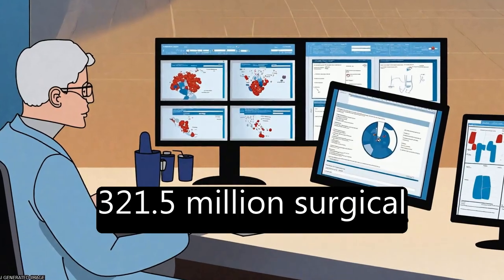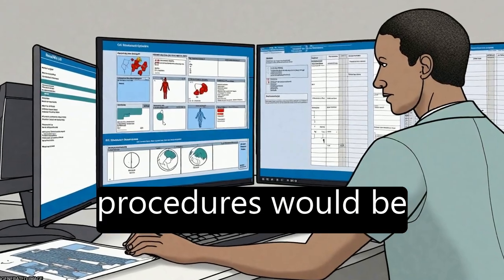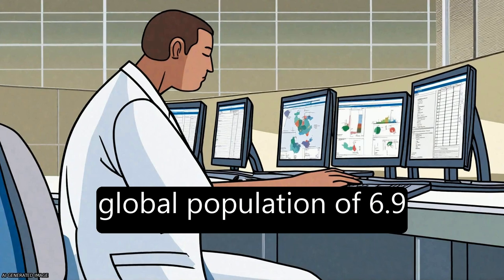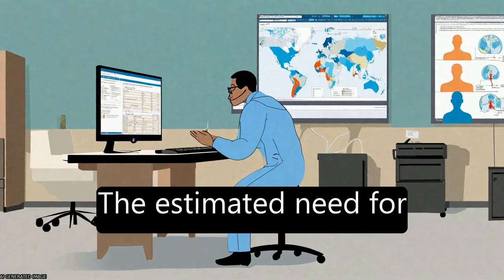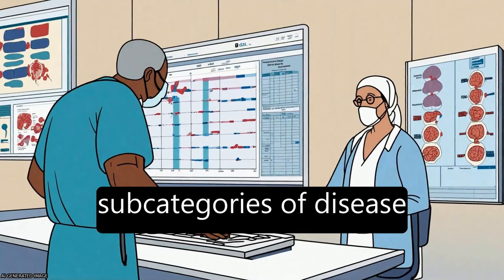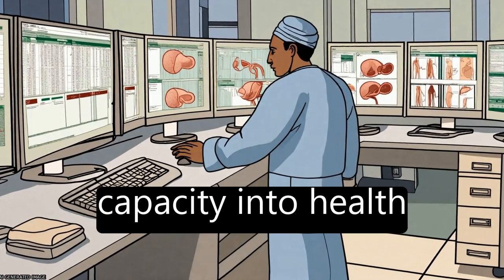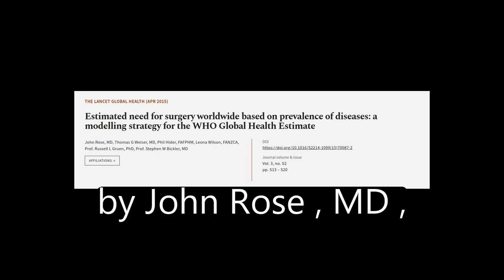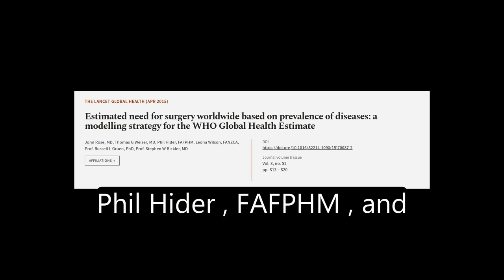Estimated need for surgery worldwide based on prevalence of diseases: a modelling str... | RTCL.TV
### Keywords ###

### Article Attribution ###
Title: Estimated need for surgery worldwide based on prevalence of diseases: a modelling strategy for the WHO Global Health Estimate
Authors: John Rose, MD, Thomas G Weiser, MD, Phil Hider, FAFPHM, Leona Wilson, FANZCA, Prof. Russell L Gruen, PhD ,and Prof. Stephen W Bickler, MD
Publisher: Elsevier
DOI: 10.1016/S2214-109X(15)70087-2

### Video Timestamps ###
0:00:00 - Summary
0:00:53 - Title
0:01:01 - Tail
0:01:05 - End